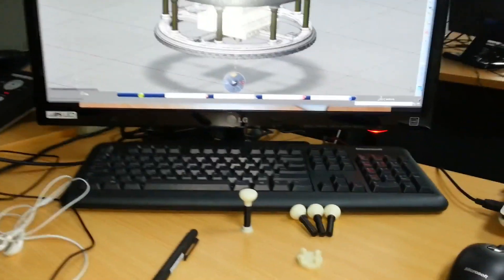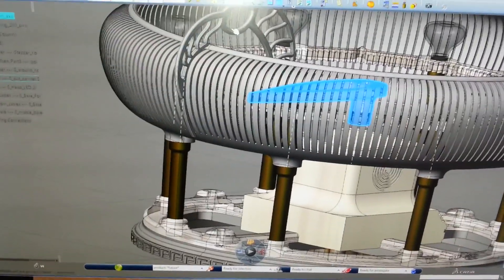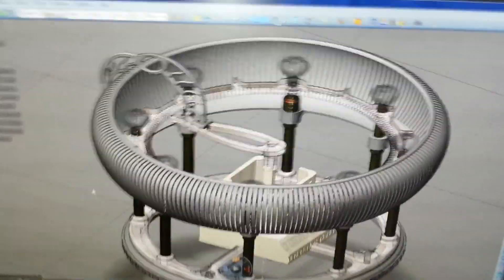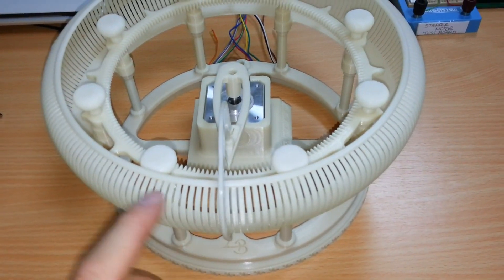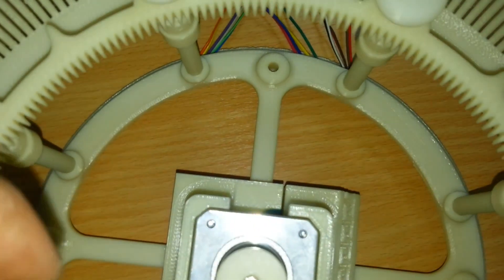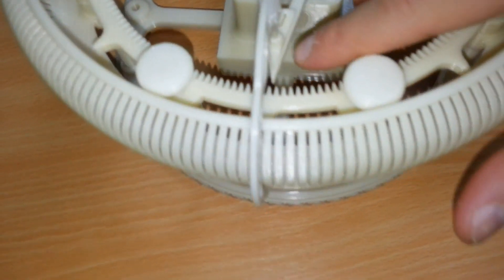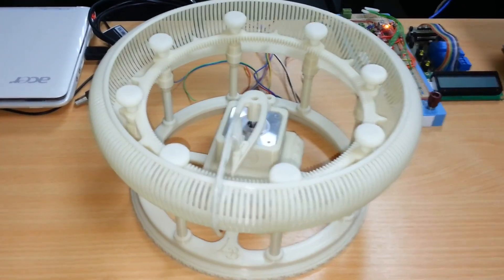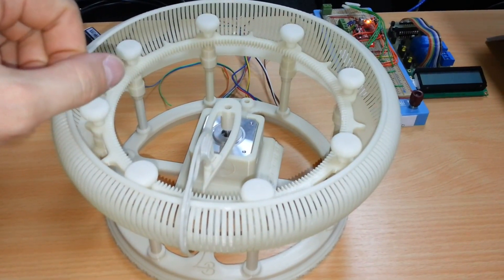From 3D CAD to 3D Printed Part: To Test Form, Fit and Function of a Stepper Motor (Part 1)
The video shows a jigs & fixtures model of a stepper motor designed using Dassault Systemes' CATIA V6 CAD software and 3D printed using Stratasys' FORTUS 400mc 3D Production System. The various parts of the 3D printed model have been assembled together to create one final model, including the addition of LED lights and wires going inside the model powering it up to see the 3D printed model fully functional.

The 3D printed model allows engineers to test the form, fit and function of the model, checking the speed, the full steps, the 16 micro steps between the teeth and also demonstrates the principles of a stepper motor, helping electronic and mechanical engineers understand the functionality and how it moves on full step, half step or 16 micro steps.